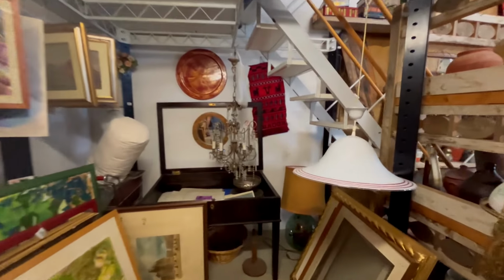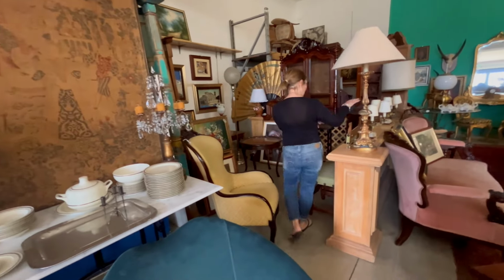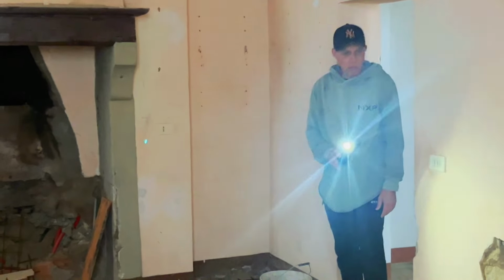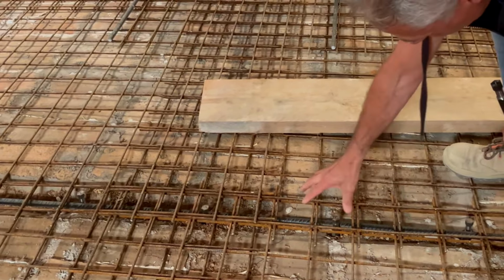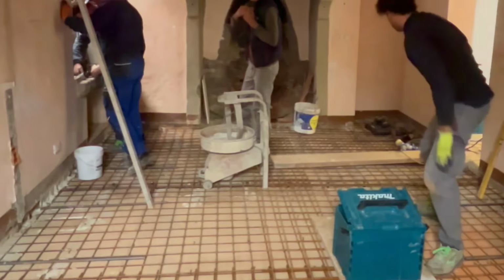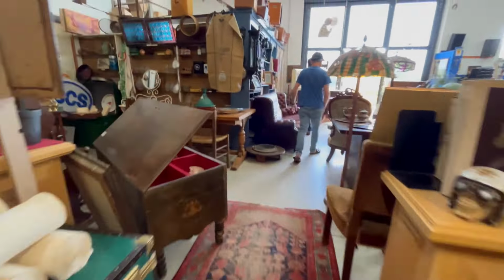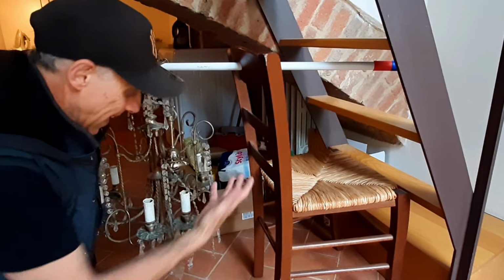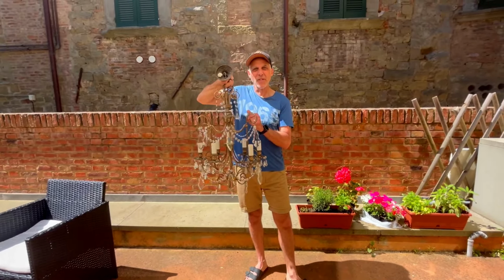Was the whiplash was worth it ?? + Restoration time...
We found a fantastic Mercatino Usato in Umbria and just "had" to stop and go inside, what treasures did we find? Back at Our Tuscan Townhouse, the builders are smashing it and I had a little project to complete.